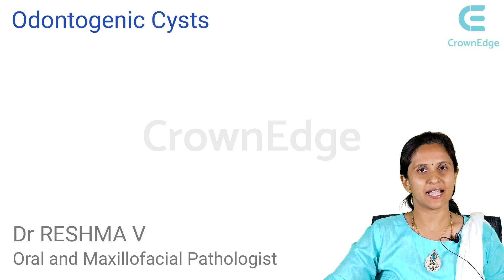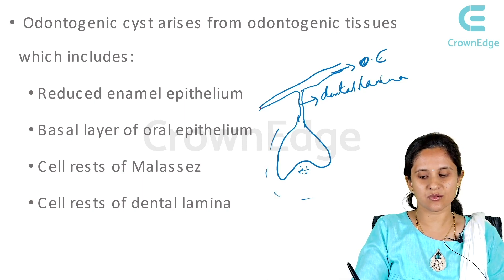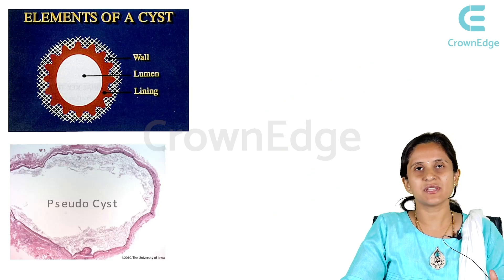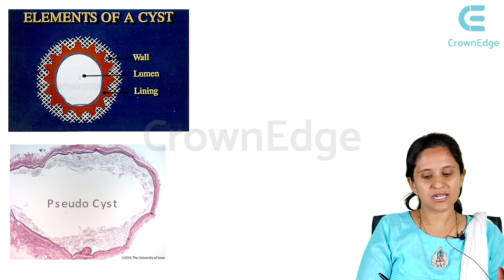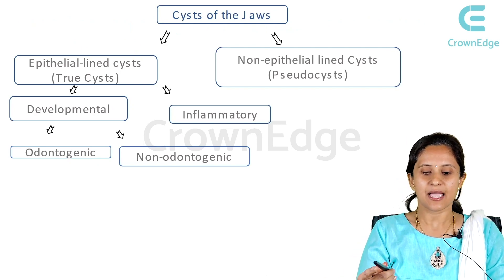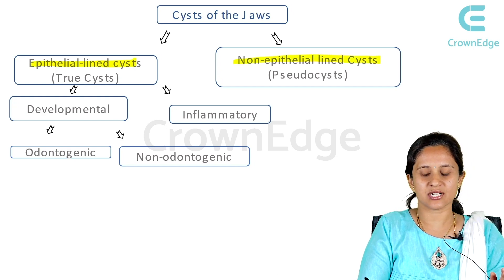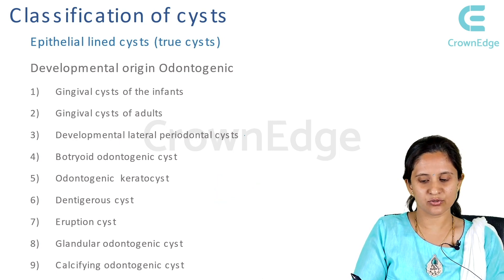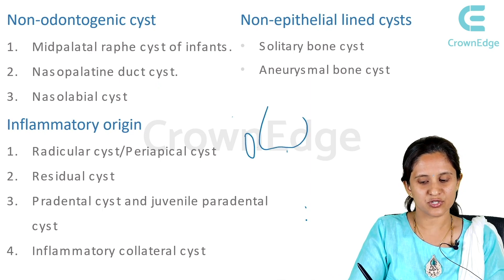Odontogenic Cysts | NEET MDS | CrownEdge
Get involved in Odontogenic Cysts discussion with Dr. Reshma